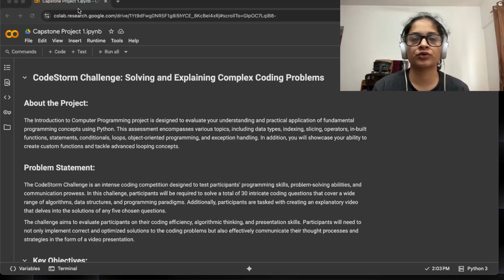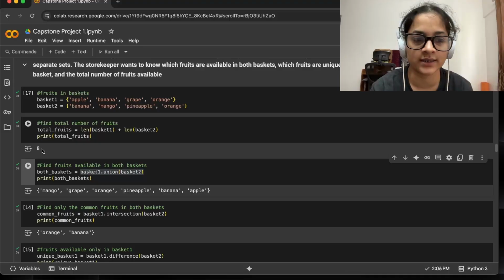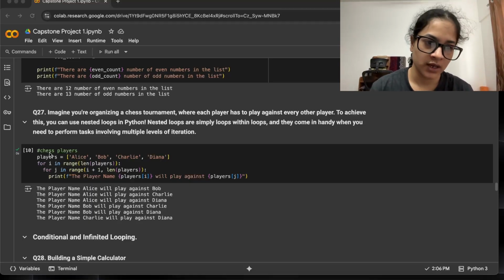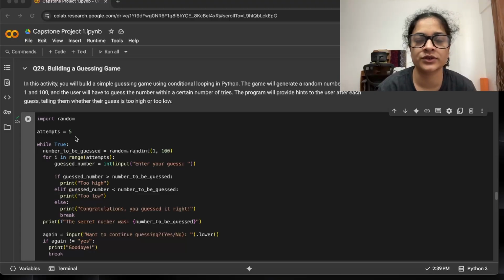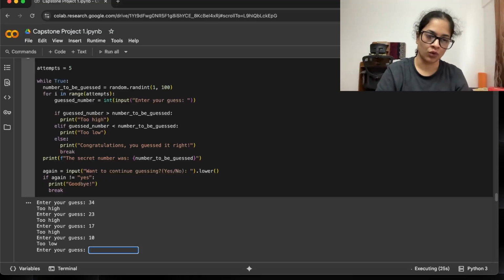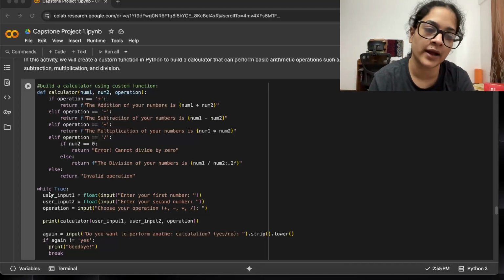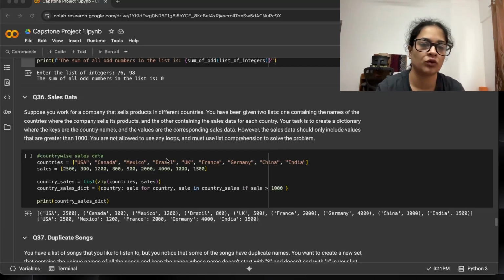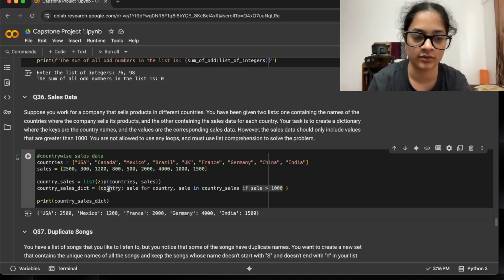Data Structure and Algorithms Solved!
In this video, I have solved a DSA problem step by step and explained the complete reasoning behind my approach.
Instead of only showing the final code, I have focused on how to actually think through a Data Structures and Algorithms problem. I explain how to understand the problem statement, identify the input and output, break the problem into smaller parts, build the logic, and then move toward the final solution.
This video is especially helpful for beginners who are learning DSA, preparing for coding interviews, or trying to improve their problem-solving skills. If you often understand the code but struggle to understand how people think of the solution, this video will help you build that logical thinking process.
In this video, you will learn:
1. How to read and understand a DSA problem
2. How to break down the problem step by step
3. How to think before writing code
4. How to build logic for a coding problem
5. How to avoid common mistakes while solving DSA
6. How to explain your reasoning clearly in interviews
I am also learning and improving my problem-solving skills, so this video is part of my learning journey. If you are learning Data Structures and Algorithms, Python, coding, or preparing for data analyst and software interviews, this video can help you understand the thinking process behind problem solving.